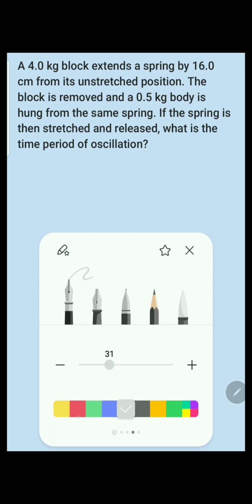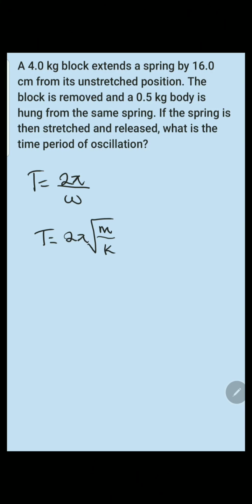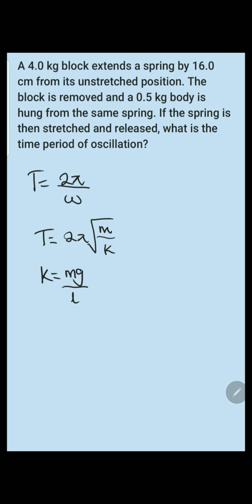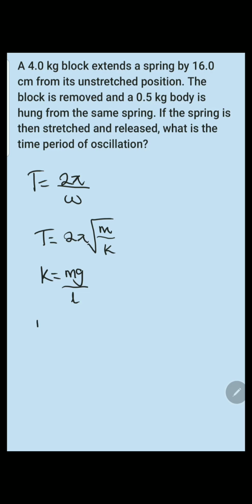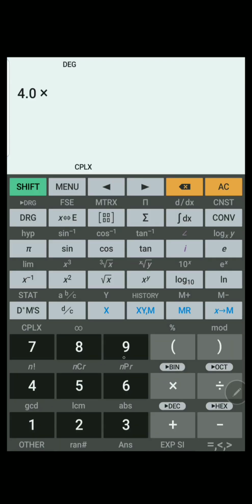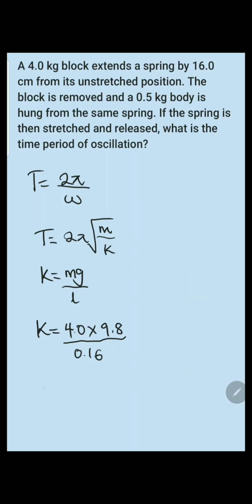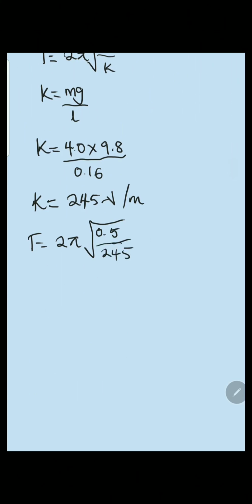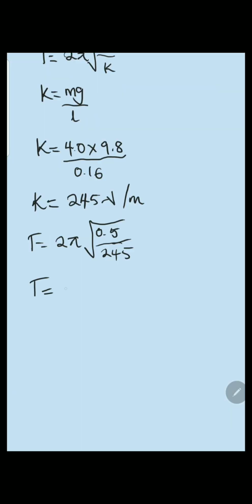A 4.0 kg block extends a spring by 16.0 cm from its unstretched position. The block is removed and a